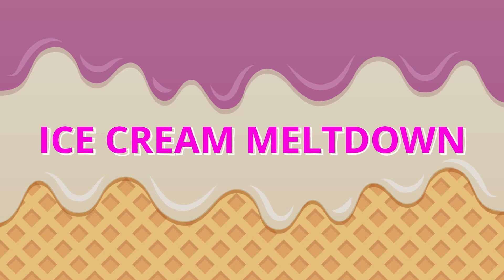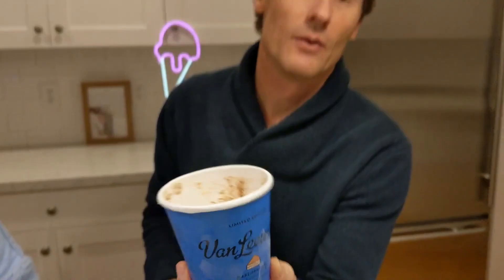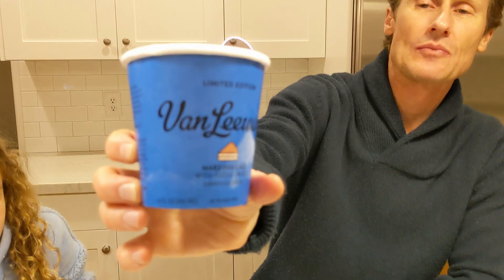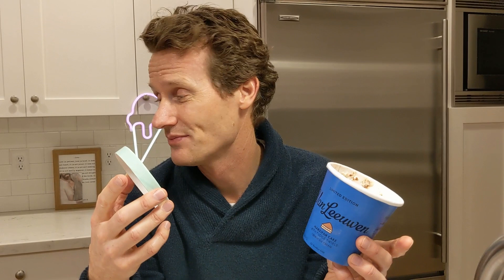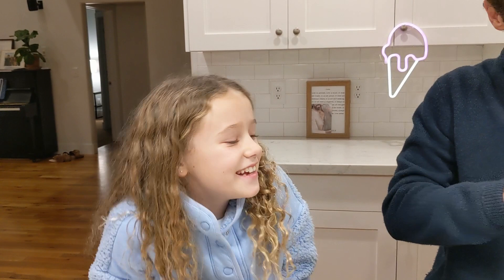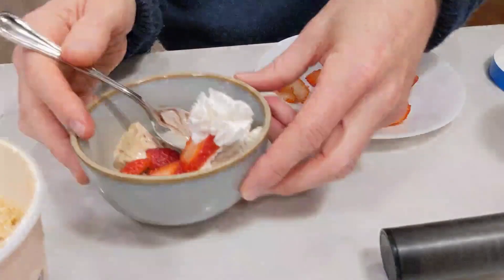What's the Best Van Leeuwen Ice Cream Flavor?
In today's video, we're reviewing a few Van Leeuwen flavors...find them all here!

Marc